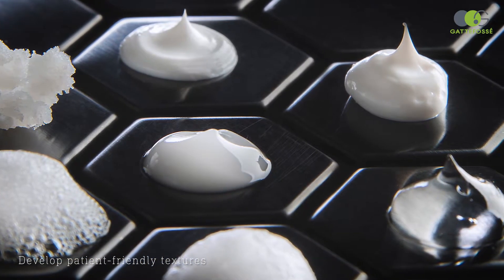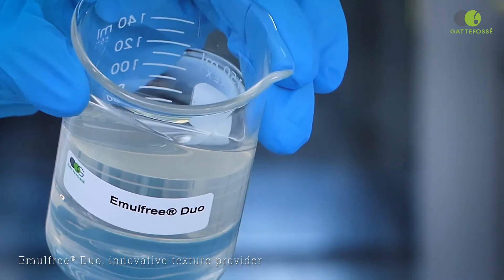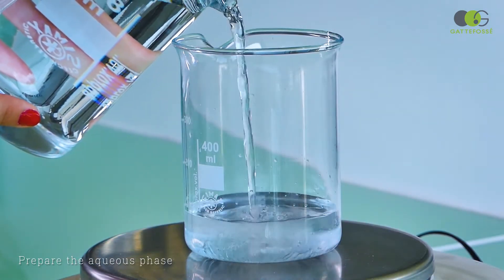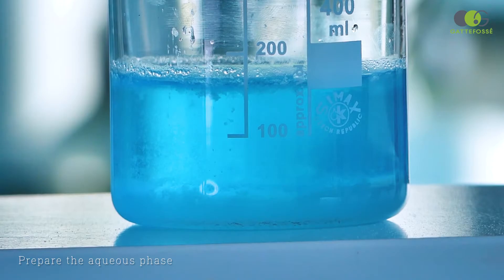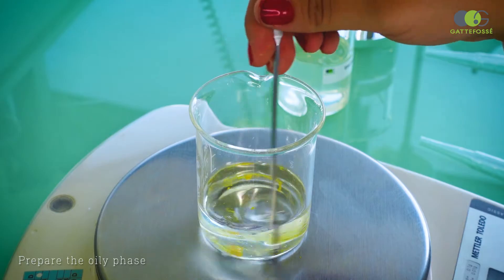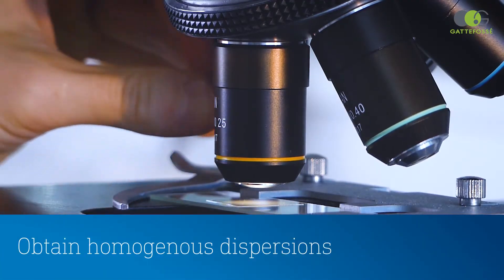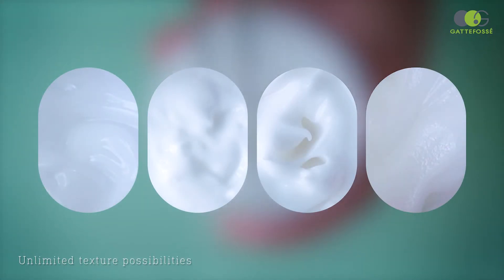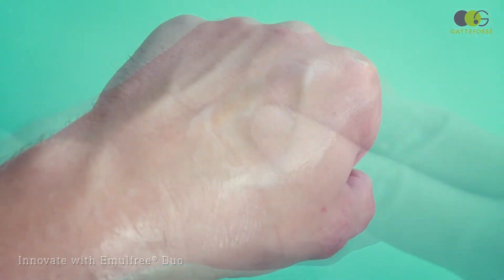Gattefosse Innovate in bigels with Emulfree® Duo | Gattefossé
This video showcases Emulfree® Duo, a stabilizing agent used to formulate innovative bi-gels. Discover more